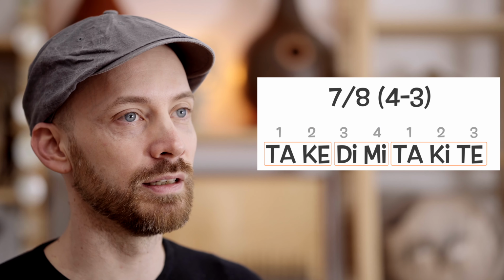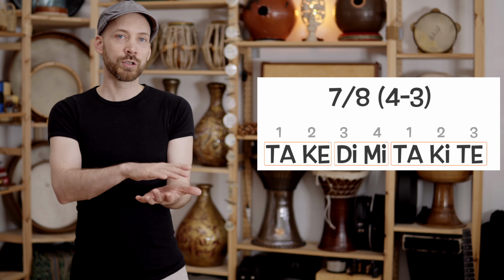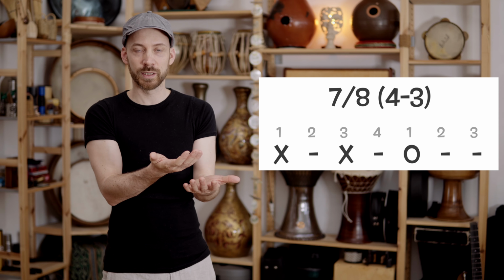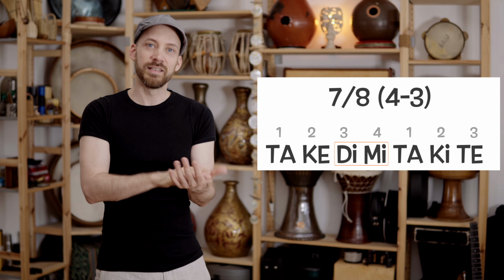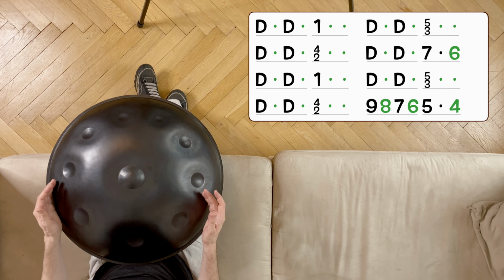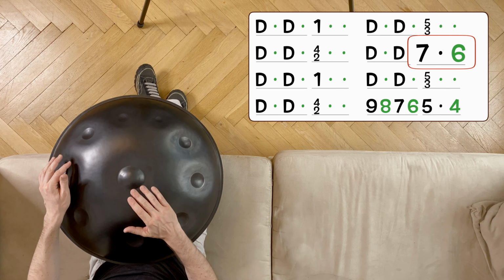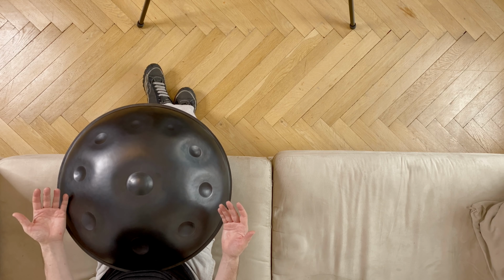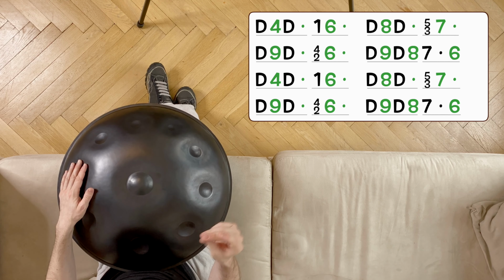Handpan Lesson - Exploring 7-8 (Part 3)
Today we check out the 4-3 subdivision. It has a cool surprise effect - it starts just like a "normal" 4/4 drumset pattern, but then we let the last 8th note disappear :).

The handpan I play in the video is made by Victor Levinson.
Scale: D - A Bb C D E F G A C

▶How to Add a 2nd Layer to a Groove (watch as preparation for the 2nd part of this video)

David Kuckhermann